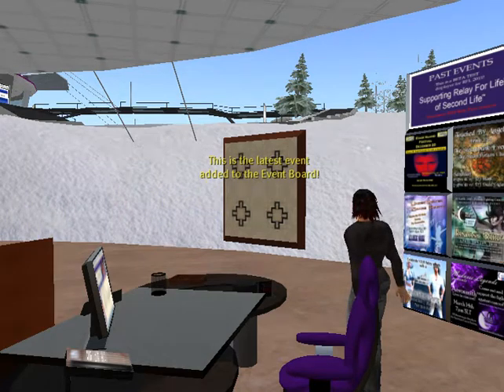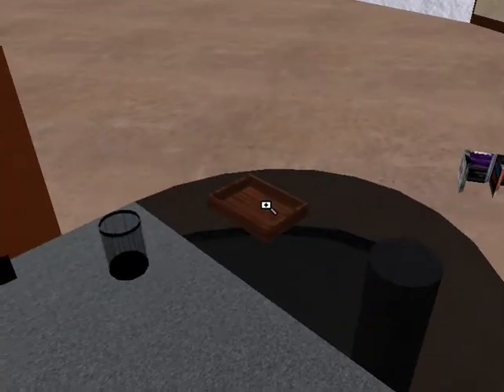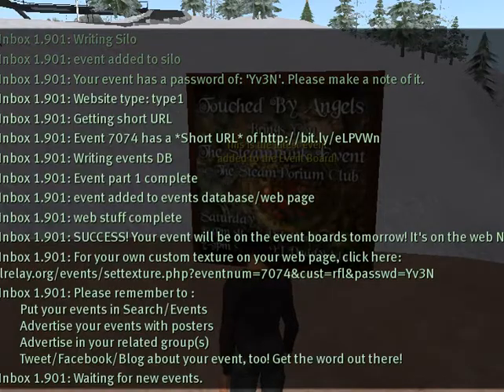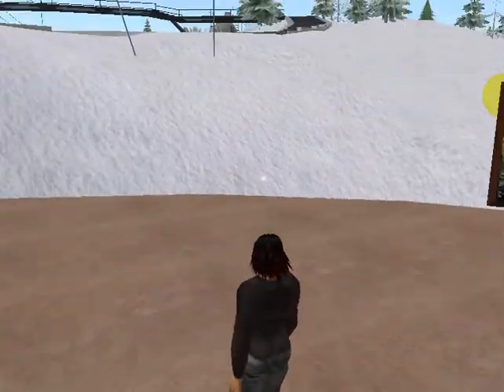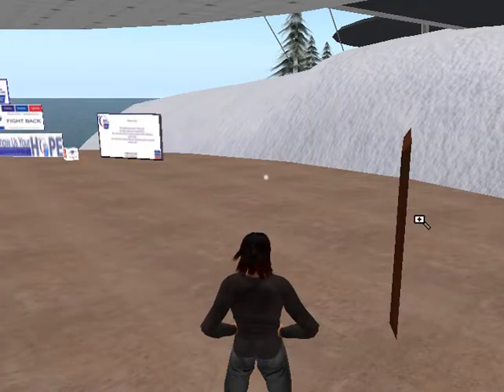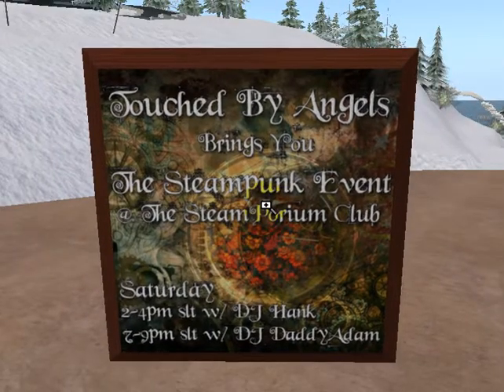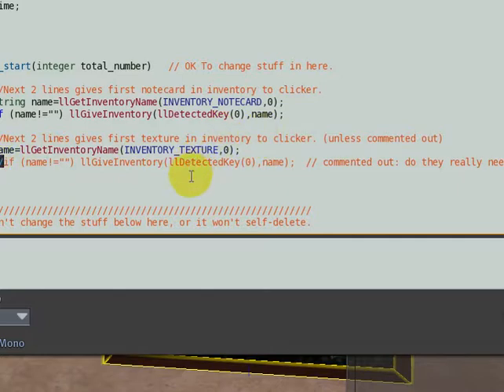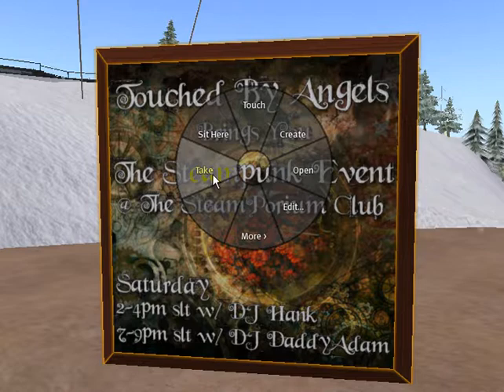RFL of SL 2011 / 2012 Event Board Project "Poster"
Quick explanation of the poster feature of the Relay For Life of Second Life Event Board project.
Basically, it makes a notecard-giving poster for you, to save time for you locally advertising your event to your own visitors/customers/regulars/whatever.
Saves you the trouble of building the prim and texturing it, finding a script and setting it up... and deleting it afterwards. The Inbox sets all of that up for you. Just buy it once you put your event in. (L$0).